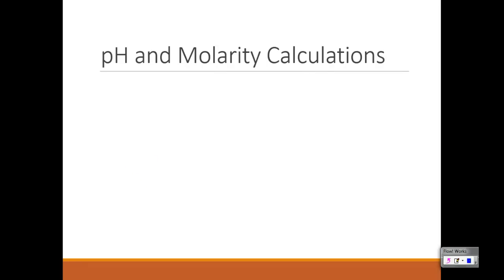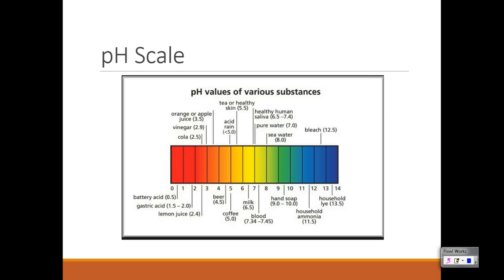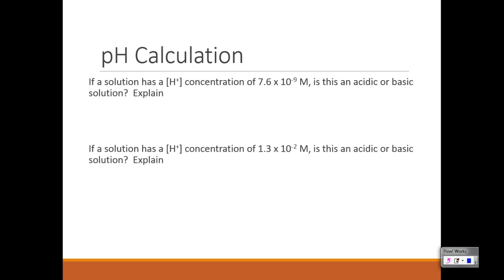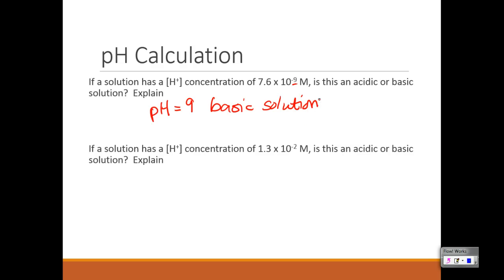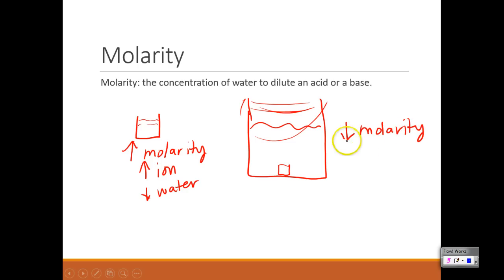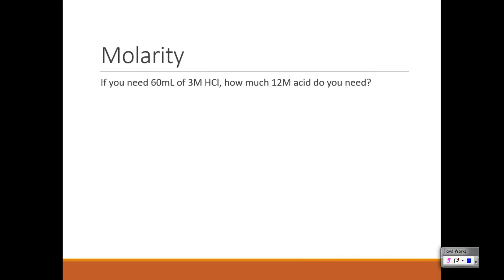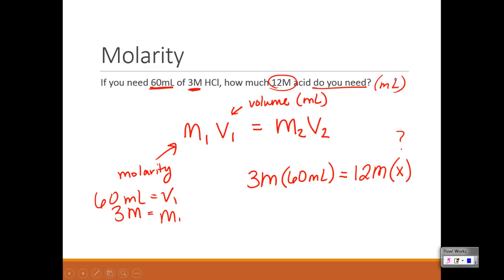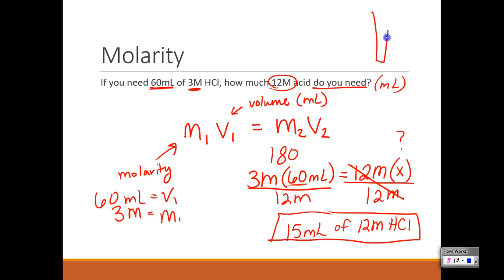pH and Molarity